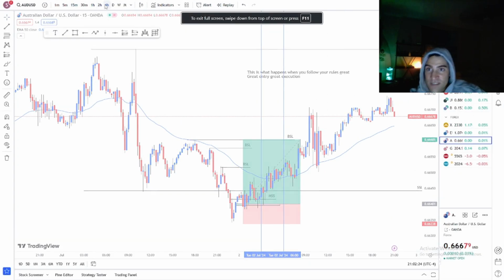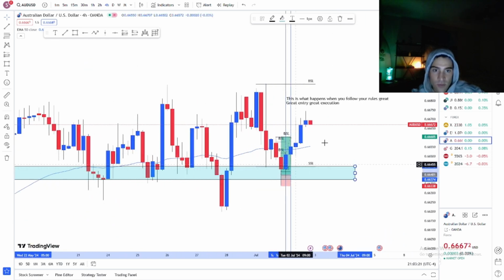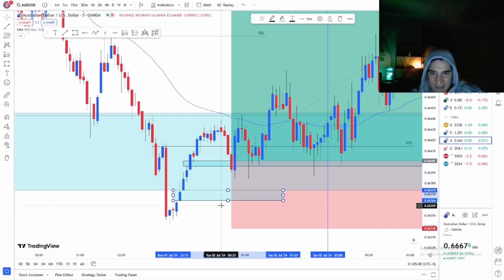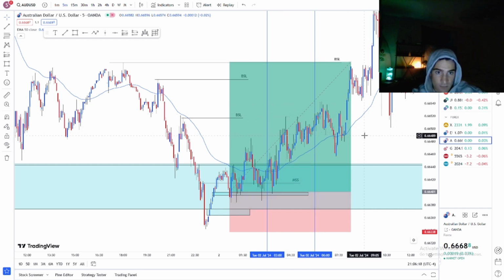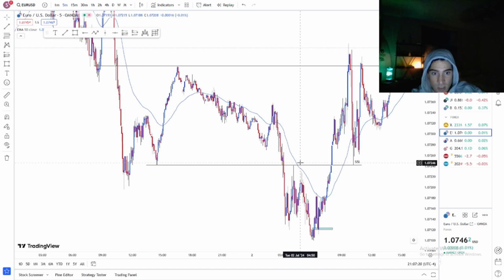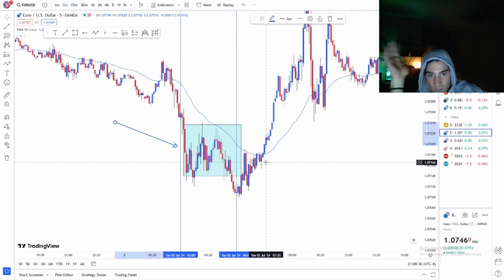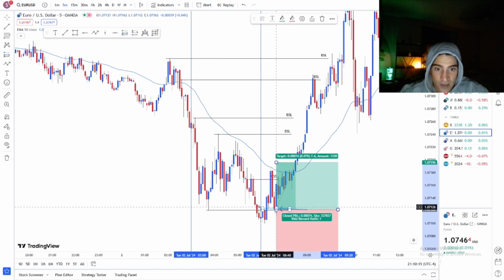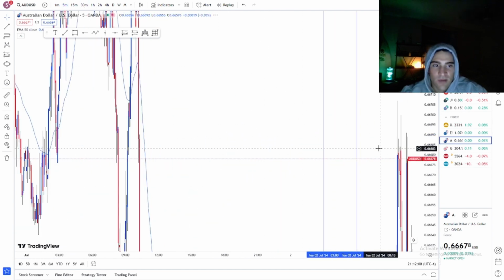7/2/2024 Trade Recap